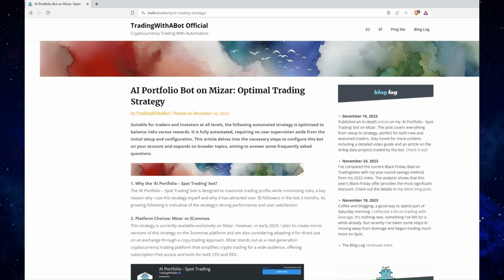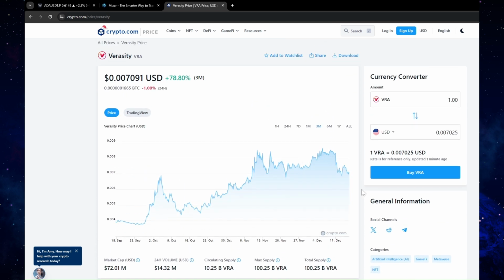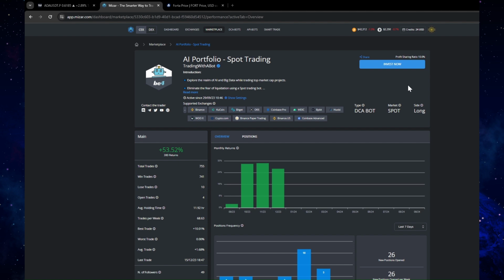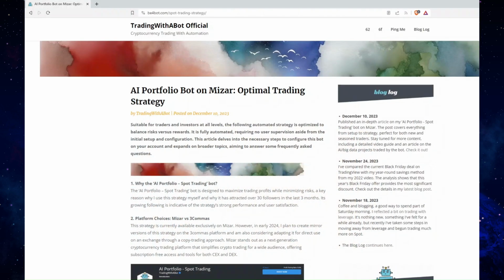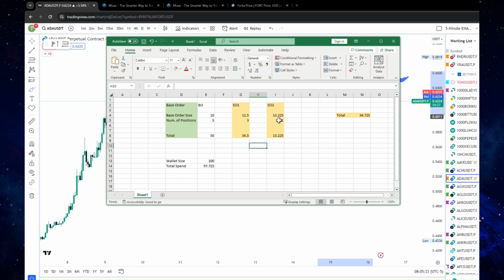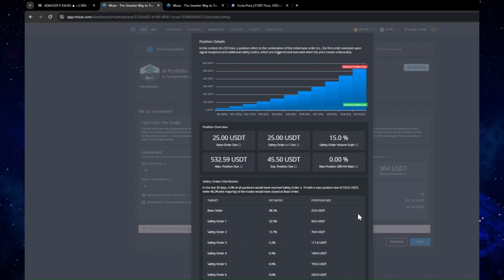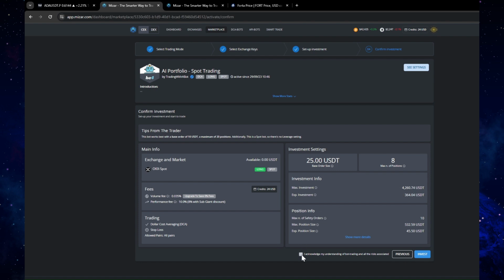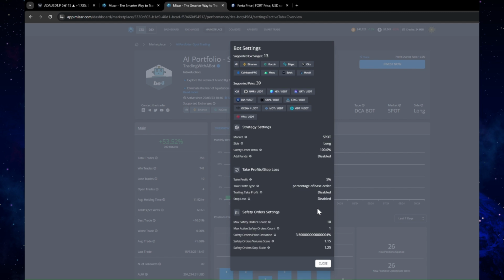"AI Portfolio - Spot Trading" Bot by @TradingWithABot - Mizar Tutorial - Ep. 05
Suitable for traders and investors at all levels, the following automated strategy is optimized to balance risks versus rewards. It is fully automated, requiring no user supervision aside from the initial setup and configuration. This video delves into the necessary steps to configure this bot on your account and expands on broader topics, aiming to answer some frequently asked questions.